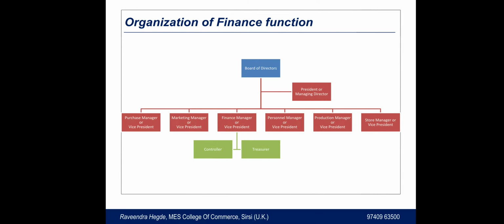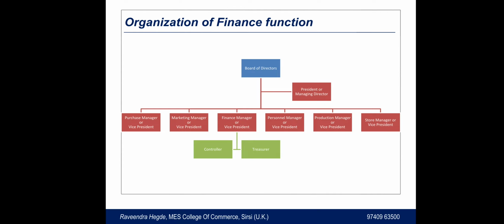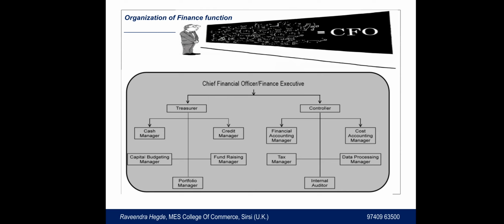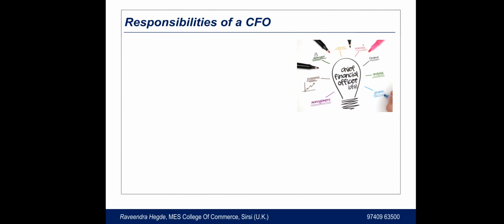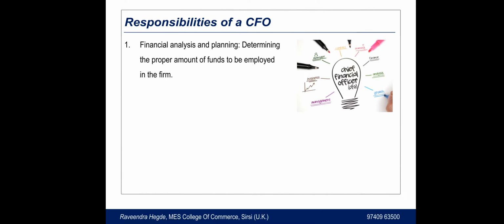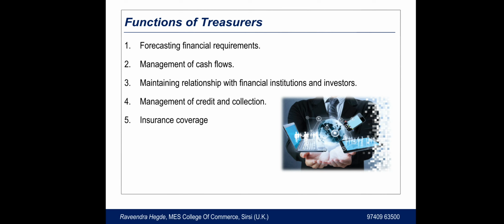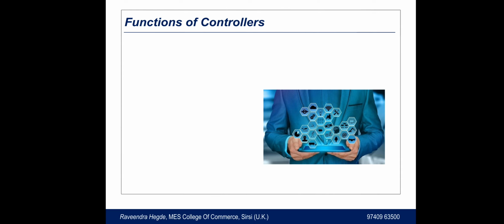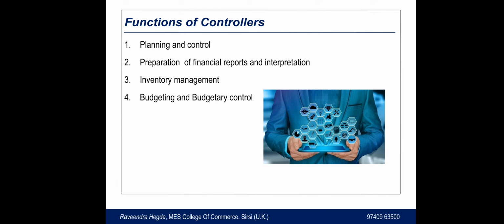Financial Management -Sem. IV. Class 4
Lecturer :Raveendra Hegde. # After watching this video, you will understand the Risk-return trade off and Role of CFO, treasurer and controller.